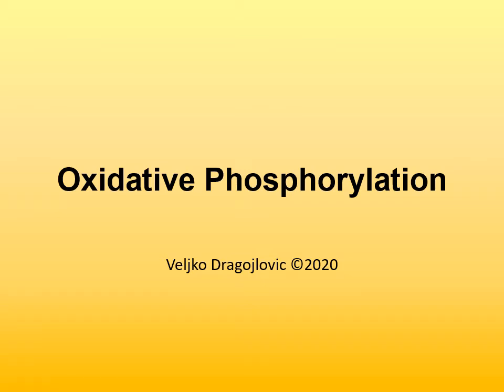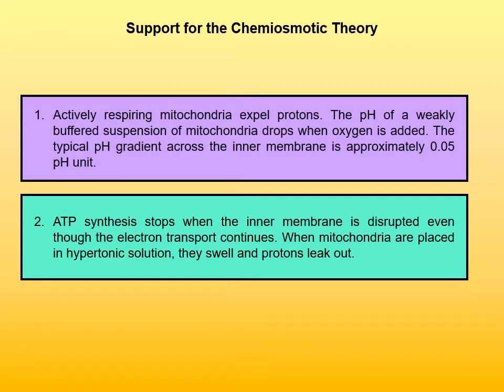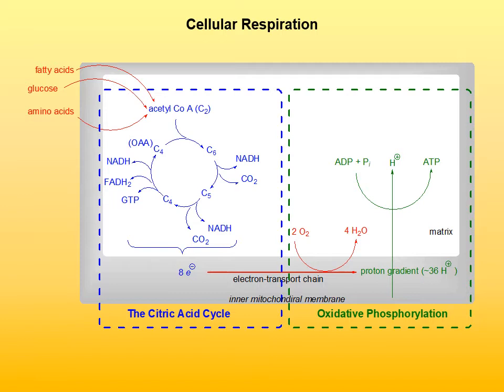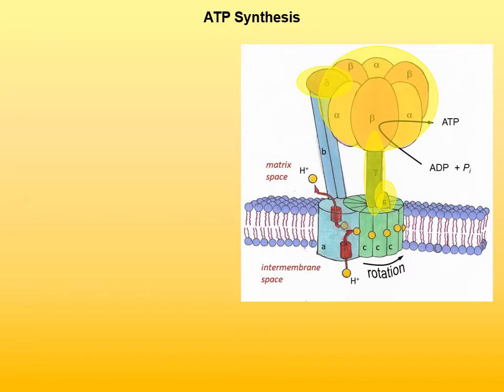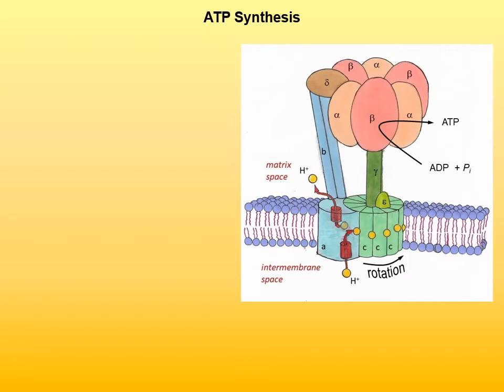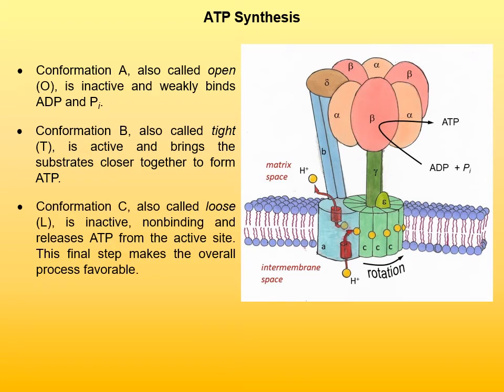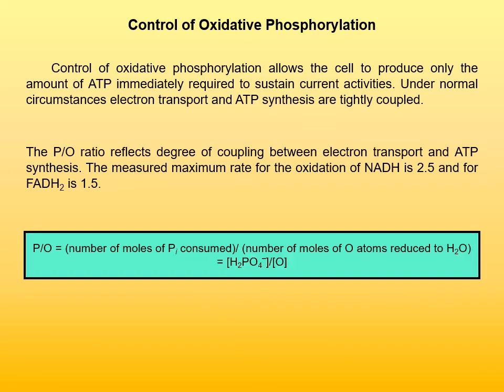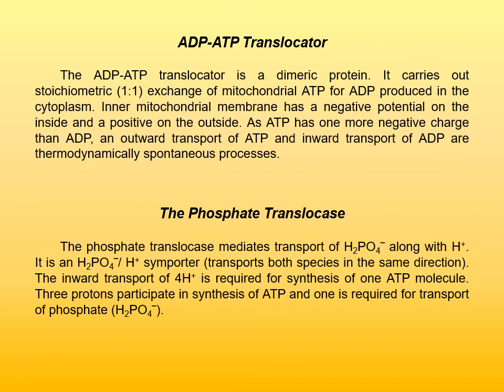26 Oxidative Phosphorylation